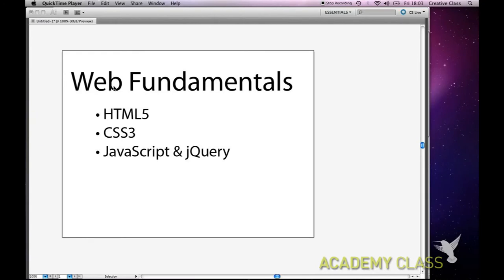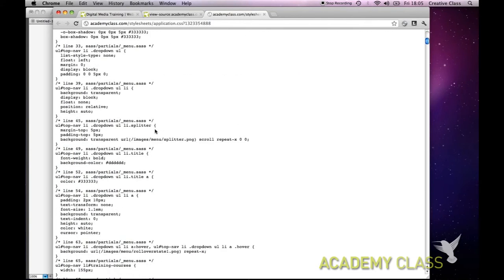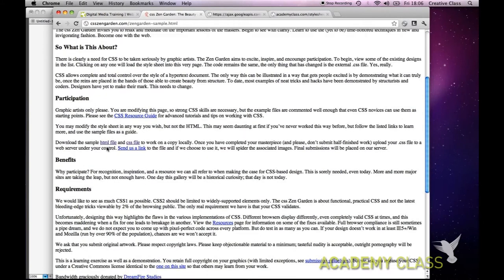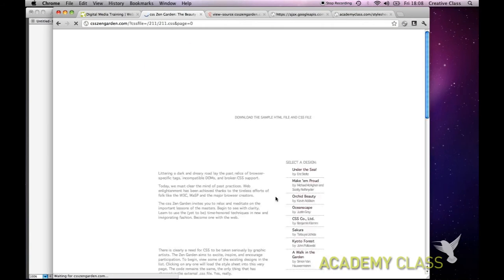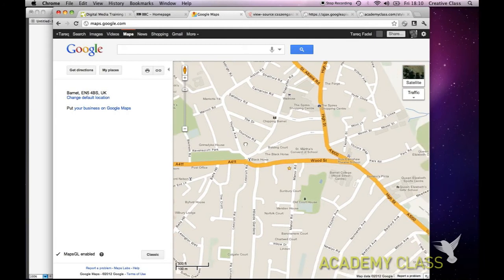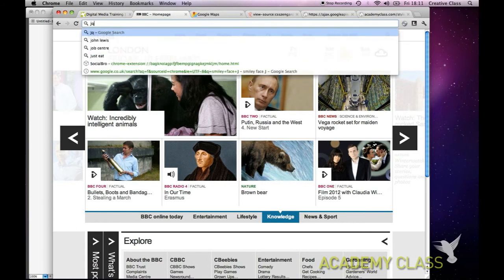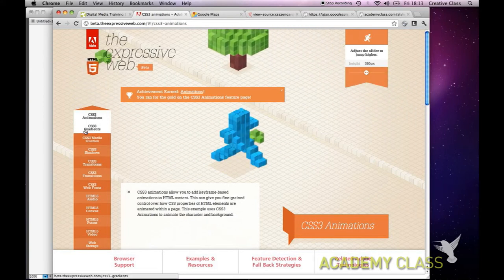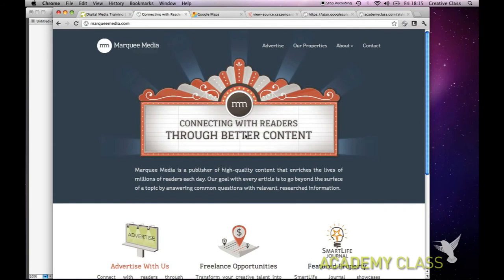HTML, CSS & Javascript Trailer - Academy Class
An Academy Class screen cast on HTML, CSS and JavaScript Trailer.